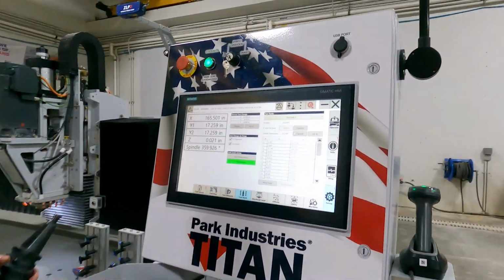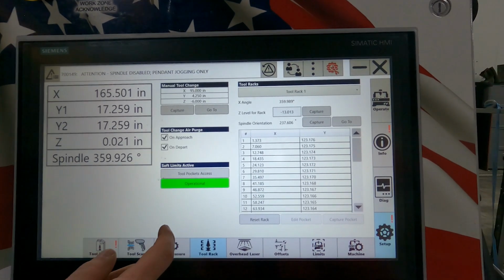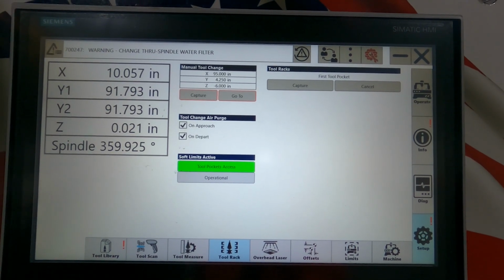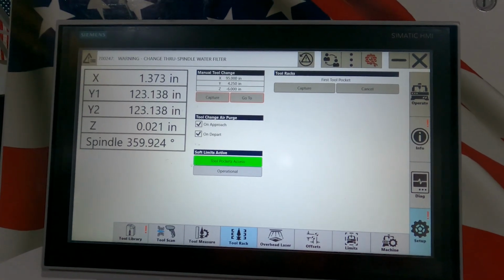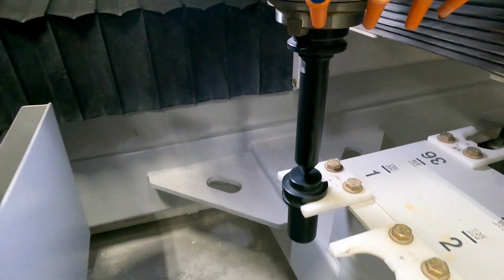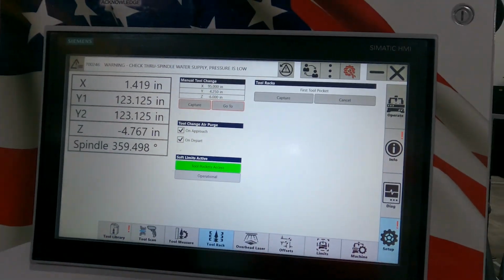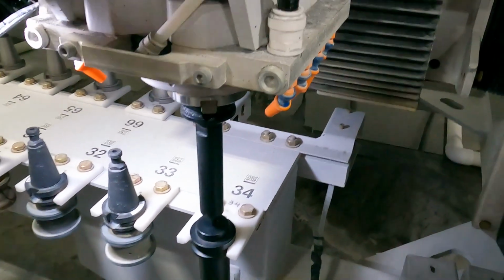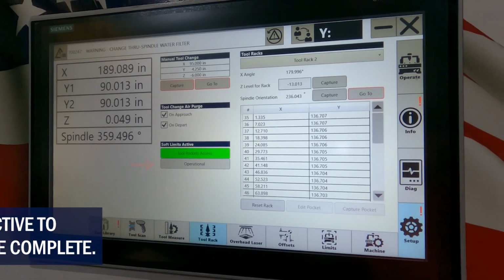How to do Tool Rack Setup on Titan 4K | CNC Router Service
In this video, you will learn how to do the tool rack setup. This service supports CNC Routers including the Park Industries® Titan 3K and 4K Models.